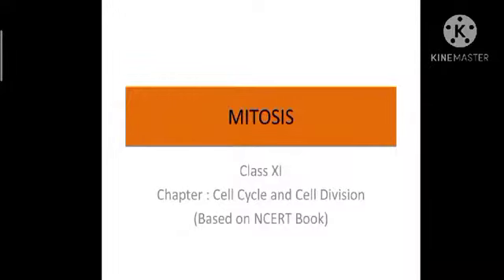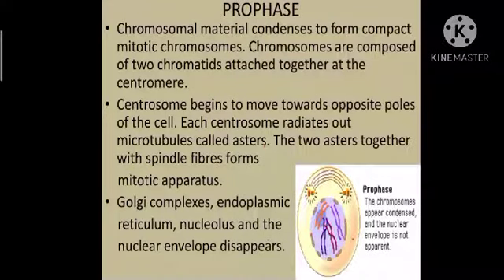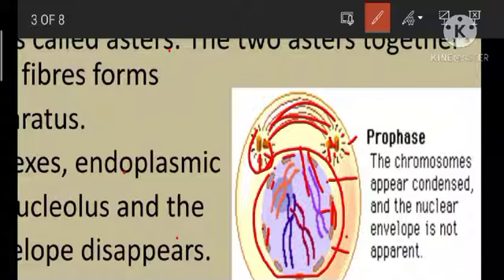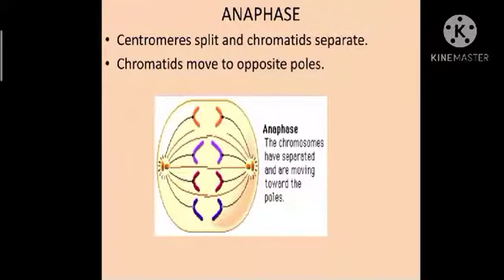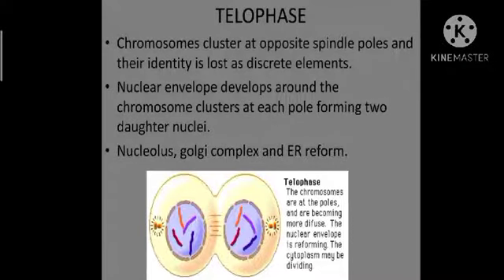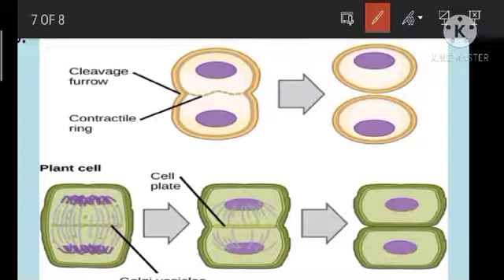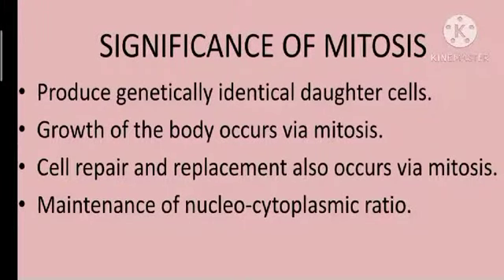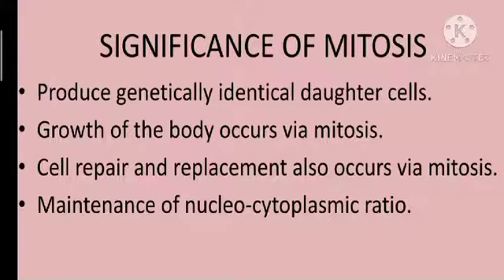Mitosis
Class 11 Chapter 10.  Cell Cycle and Cell Division - Mitosis.